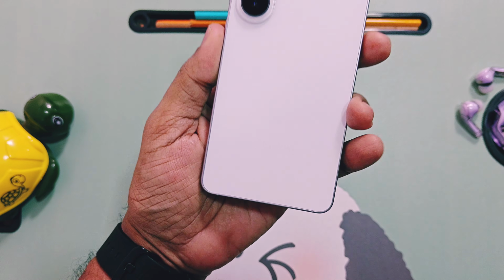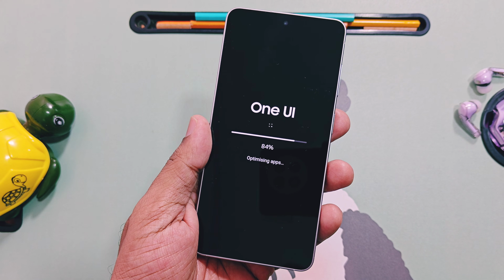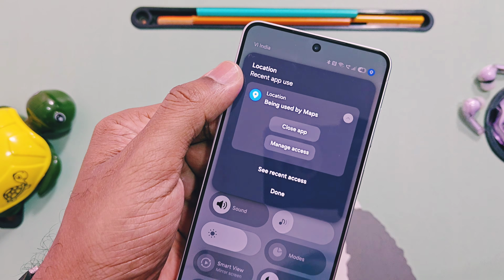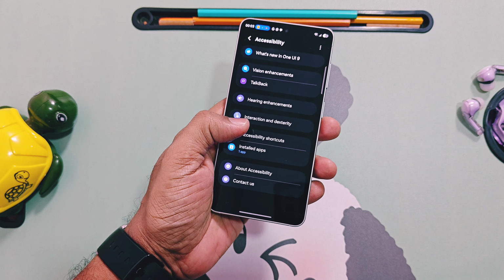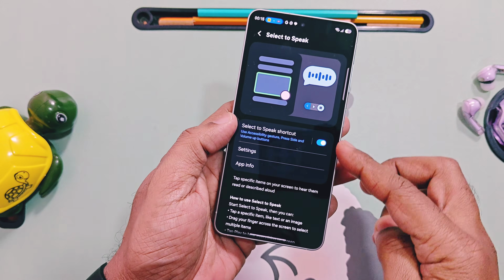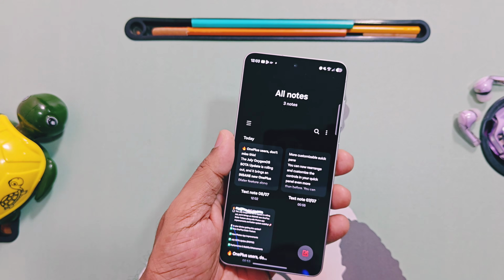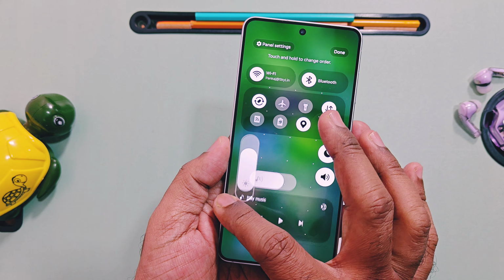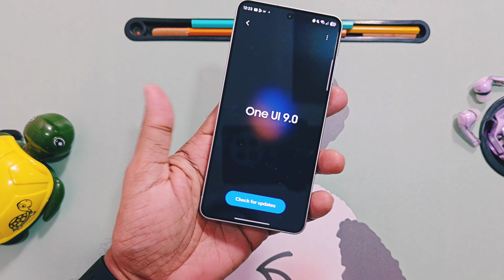Samsung One UI 9 Beta 3 Android 17 is INSANE! New Feature on Galaxy S26 Series 🤯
In this video, I review the latest One UI 9 Beta 3 update based on Android 17 running on the brand-new Samsung Galaxy S26. This massive 3GB update brings the June 2026 Security Patch, important bug fixes, performance improvements, and several exciting new features that Samsung has introduced across Beta 1, Beta 2, and Beta 3.

I'll walk you through every important change, including
✅new accessibility features
✅Game Booster improvements
✅Samsung Notes enhancements
✅Quick Settings customization UI changes bug fixes, and much more.

The last three features are the biggest highlights of this update, so make sure you watch until the end!

If you're a Samsung Galaxy or OnePlus user, this video is for you. In the coming days, I'll also be bringing detailed comparisons between One UI 9 and OxygenOS 16, covering features, customization, performance, animations, AI features, and overall user experience to help you decide which Android skin is better.

⭐ What's covered in this video: • One UI 9 Beta 3 (Android 17) hands-on review⤵️

Samsung Galaxy S26 software experience
June 2026 Security Patch
✔️New features from Beta 1, Beta 2 & Beta 3 ✔️Accessibility improvements
✔️Game Booster enhancements
✔️Samsung Notes new Tape feature
✔️Quick Settings panel customization ✔️Performance improvements & bug fixes

If you enjoyed this video, don't forget to Like 👍, Hype 🚀, Share 📲, and Subscribe 🔔 to 4U Tech for the latest Samsung, OnePlus, OxygenOS, One UI, Android updates, mods, tips, tricks, and in-depth reviews.

Samsung started to Rollout new ONE UI beta 3 july update for galaxy S26 series with seet of insane features ,stability improvements and bug fixes.

Eligible devices 👇
Samsung S26
Samsung S26

List of eligible devicssyfor future ONEUI 9 Android 17 update
Future updates are expected to expand to
 ✅Flagships: Galaxy S25, Galaxy S24, Galaxy S23
✅Foldables: Upcoming Galaxy Z Fold 8 and Z Flip
✅Mid-range & Budget: Galaxy A56, Galaxy A57, Galaxy A35, and Galaxy A25

✔️Game Booster enhancements
Samsung Android 17, Galaxy S26 Features,Galaxy S26+ Features, Galaxy S26 ultra Features, Samsung A17 Beta Program, Samsung Software Update, Samsung Android 17 Update, One UI 9 Stable, One UI 9 Eligible Devices, Samsung One UI 9 Update, One UI 9 Supported Devices,
00:00 intro & imp info
01:00 Software version details of oneui 9 beta 3
01:40 Every single features of ONEUI 9 Beta update
05:15 Three Major features of ONEUI beta 9
07:19  Oneui vs OxygenOS upcoming video's